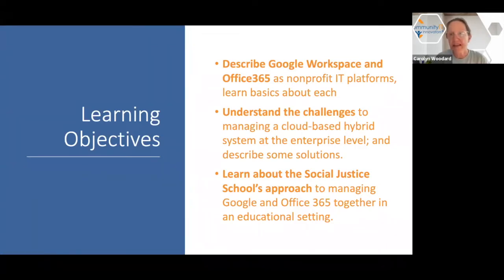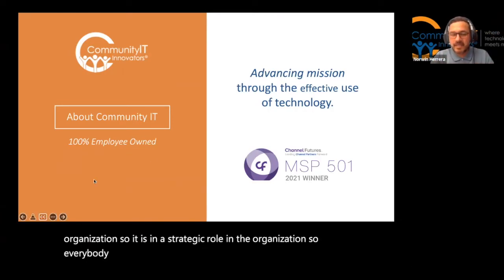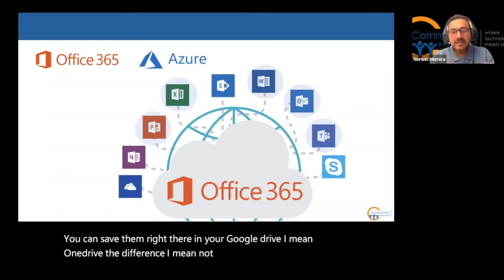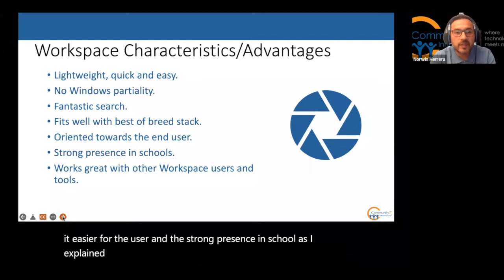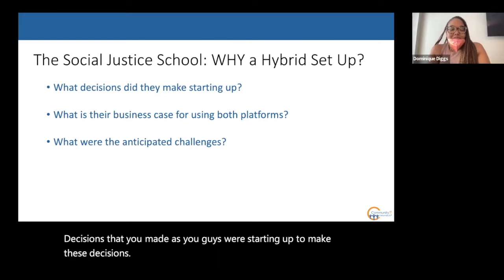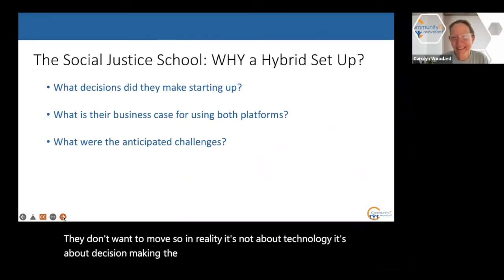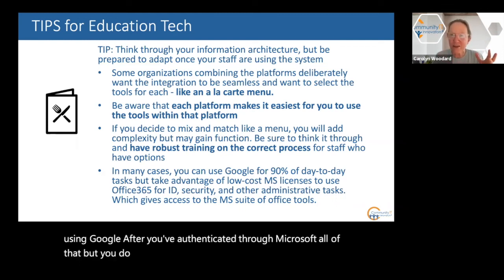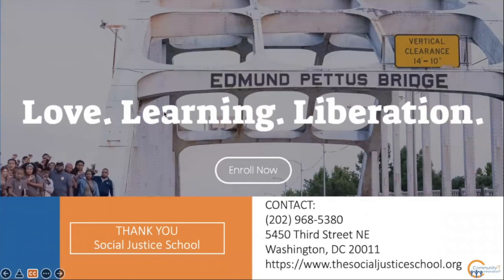Managing Google Workspace and Office 365 Together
Norwin Herrera and Carolyn Woodard from Community IT present a case study and discussion of managing Google Workspace and Office 365 together at the Social Justice School, a start up public charter school in Washington DC. You don’t need to work with an education nonprofit to benefit from this discussion, if you are considering a cloud-based hybrid set up!

Google Workspace is becoming a very common IT platform for nonprofits and a viable alternative to Microsoft Office 365.

But what if you want to use both together?

Whether you are with a nonprofit school managing your own hybrid of Google Workspace and Office 365 together, or your nonprofit works in another sector entirely but is contemplating hybrid IT cloud-based management, this case study and discussion will help you learn the ins and outs of deciding to combine these two powerful online platforms.

This discussion will touch on many aspects of hybrid management, and is appropriate for all nonprofits in addition to nonprofit schools.

Case Study – Social Justice School

The Social Justice School in Washington DC knew they wanted to use Google for students. As a start up, they asked Community IT to evaluate their options for continuing to use Office 365 for staff. Could the two platforms be successful managed without breaking the bank or over-complicating things?

In his role as IT Business Manager at Community IT, Norwin Herrera knew that Social Justice School would need to be innovative to make this hybrid management work. He will share this case study of how they did it, and take your questions.

What happens when a single platform can’t meet all of an organization’s technology needs? What situations warrant creating a deliberate hybrid solution between platforms like Microsoft and Google? Using this case study of The Social Justice school’s hybrid environment setup, we’ll discuss what working in that environment looks like and ways to combat logistical challenges.

Carolyn Woodard will moderate. The conversation will include tips on

intentionally making the decision to integrate these two platforms
special considerations and implications for managing inventory remotely
cybersecurity concerns and protection tips
challenges
staff training, which is essential to avoiding chaotic file sharing and calendars
This webinar builds further on the presentation Google Workspace for Nonprofits.

As more and more nonprofits seek to integrate these platforms, this case study and tips will provide the insights you need to pursue your own hybrid for managing Google Workspace and Office 365 together.